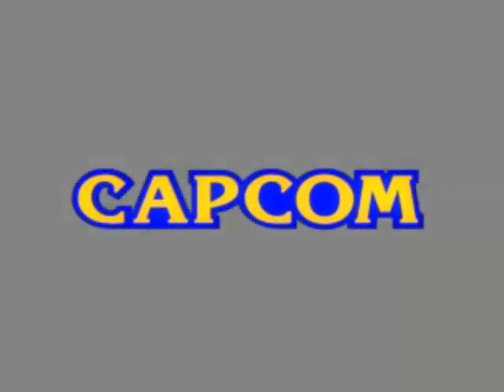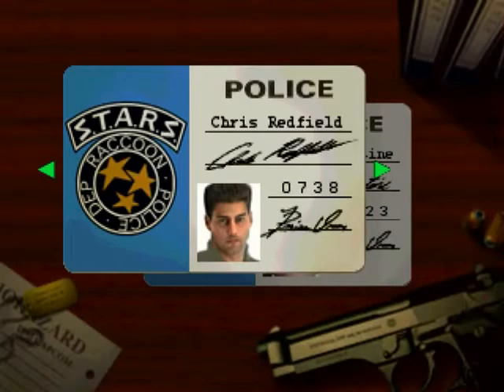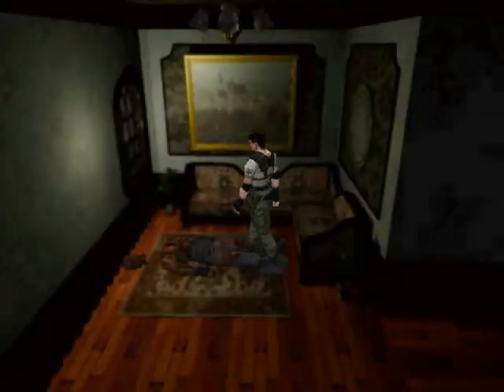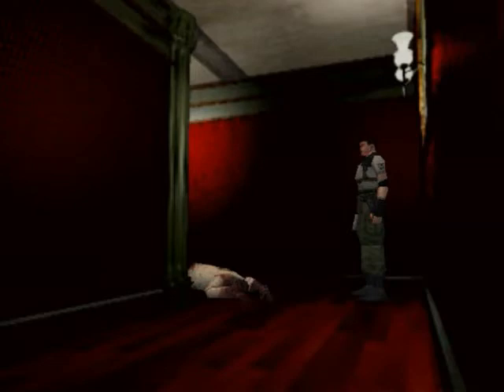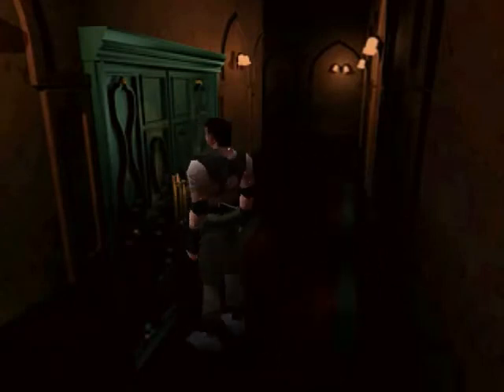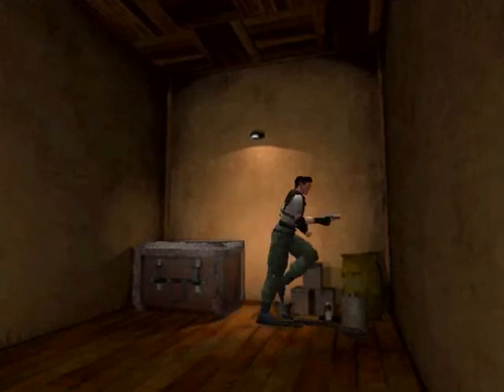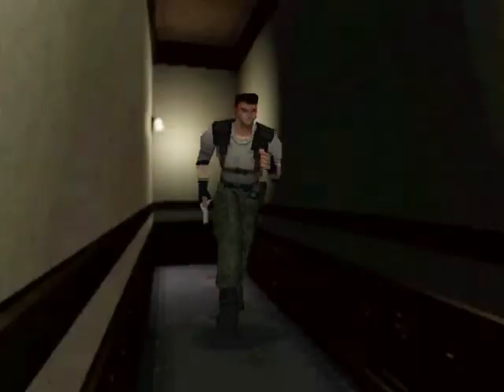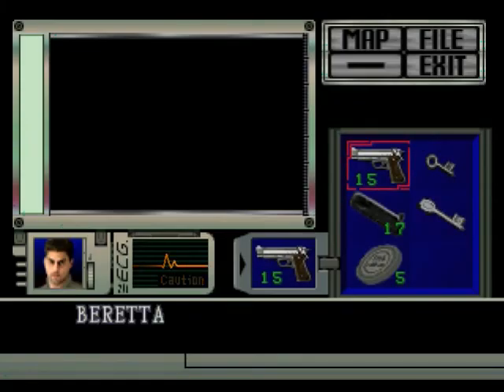Let's Play Resident Evil: Director's Cut (PS1) Part 1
A playthrough with commentary of Resident Evil Director's Cut on the Sony Playstation. I complete the game on Advanced Mode as both Chris and Jill, getting the best endings for both. In Part 1 I make a start to Chris' Scenario.